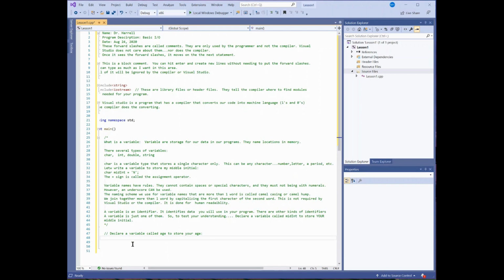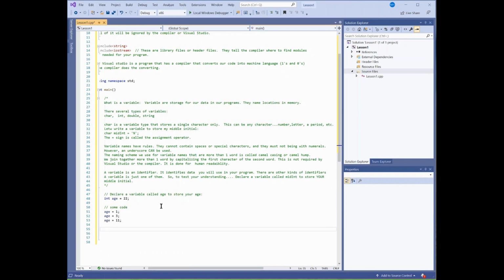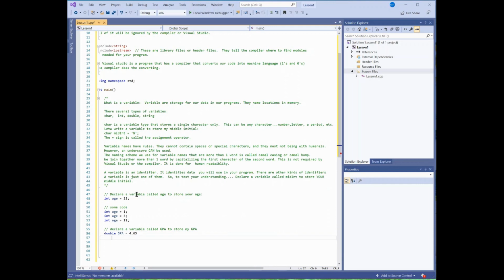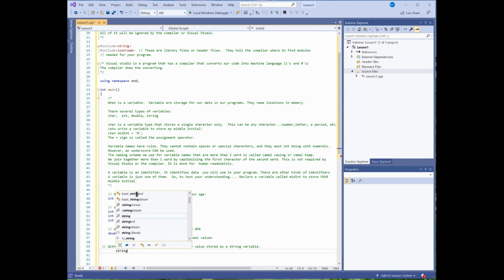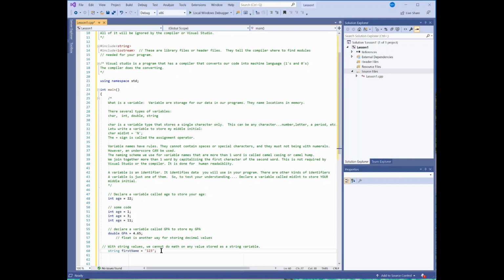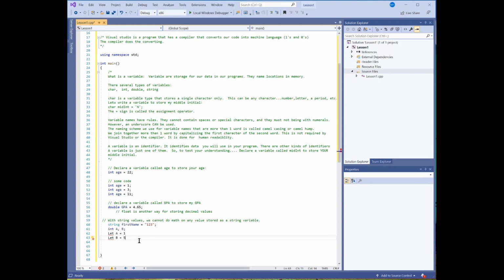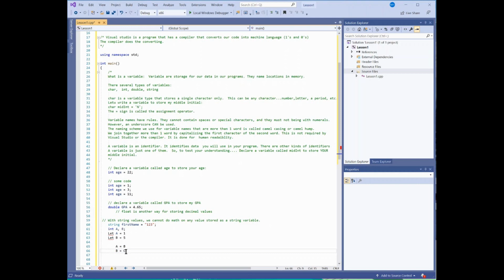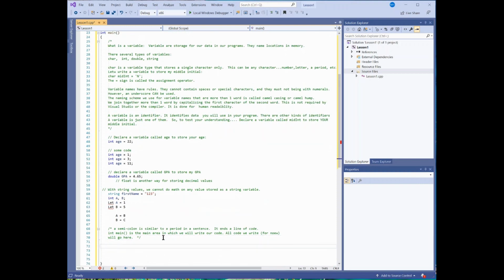COMS 2104 Ch2 Lesson 1c Last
This video discusses how to declare variables, the "int main()" function and the "Return 0" statement.